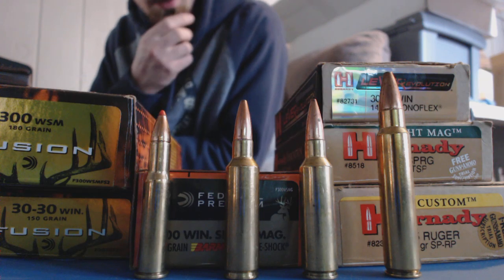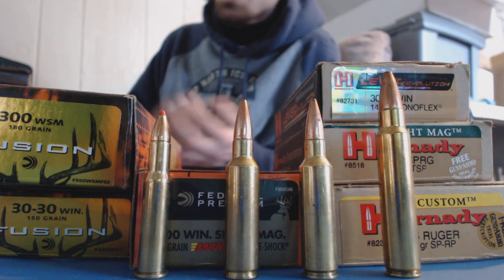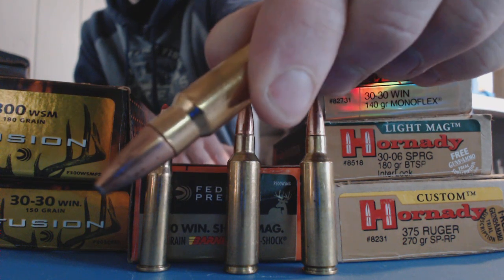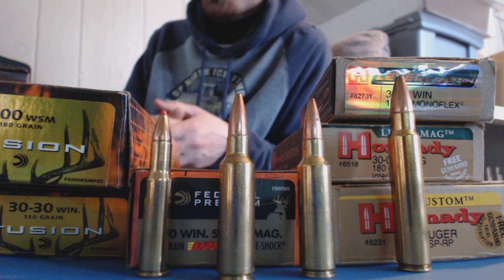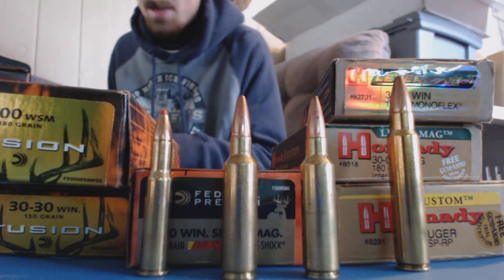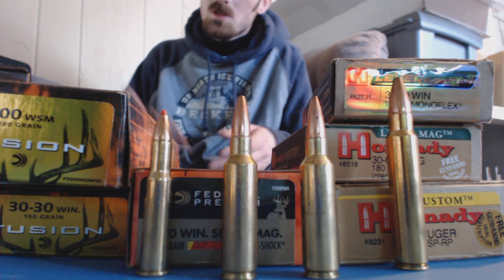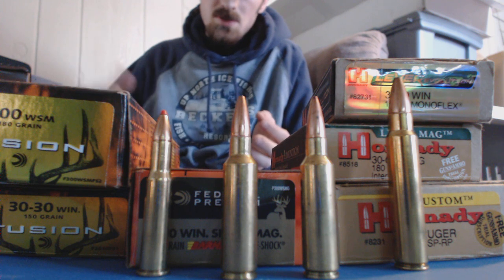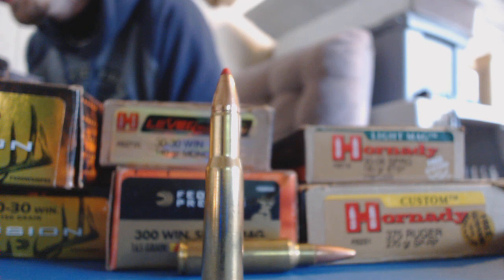best rifle bullet for hunting and shooting my thoughts and some choices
my three choices for a standard, mid-grade and high or premium grade hunting bullet and why i love each and think there the best in each class of bullet